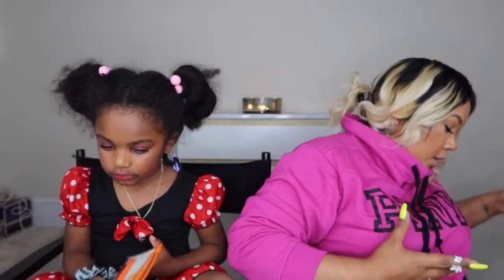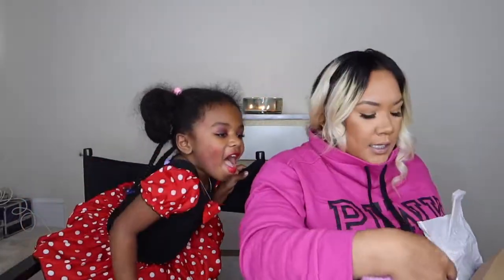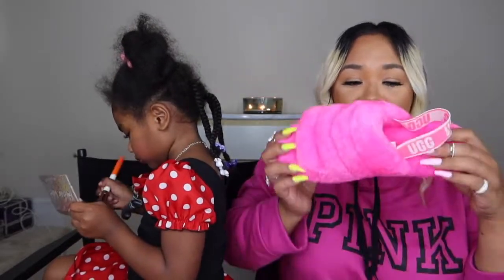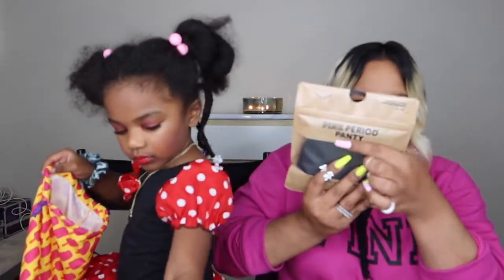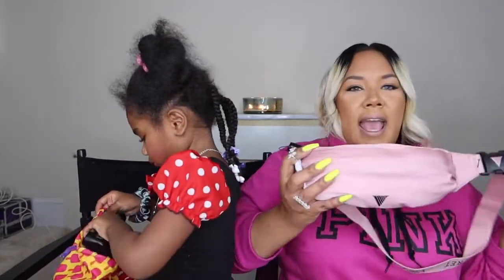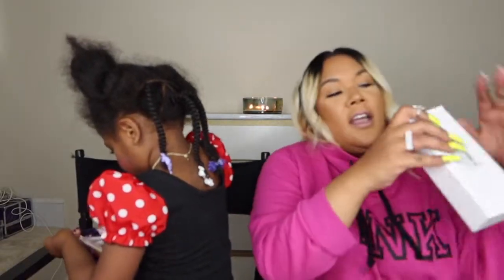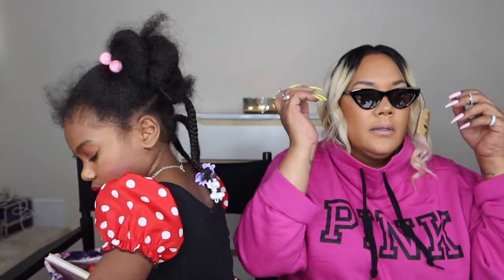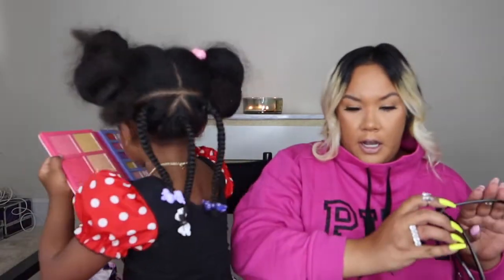We Got Clothes, Shoes, Makeup, And More! HUGE Haul! Victoria Secret, Sephora, Nordstrom!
I may have had toooo much caffeine, sorry! But here is a chatty haul of a bunch of different things we've purchased!

MY FAVE MISTER SPRAY BOTTLES

💄Makeup Worn💄
◾️foundation
◾️setting powder and finishing powder

🎥FILMING EQUIPMENT🎥
▪️Neewer Ring Light
▪️PHOPIK Softbox Lighting Kit
▪️Camera Monitor
▪️The camera I use: Canon Mark G7x ii
▪️DJI Pocket 2 Creator Combo